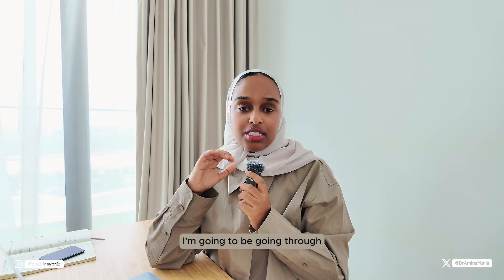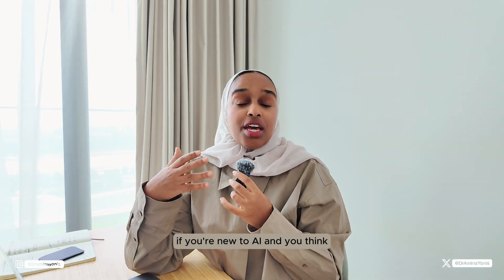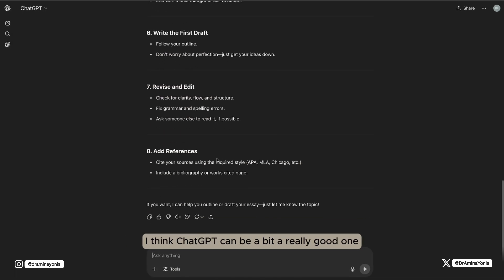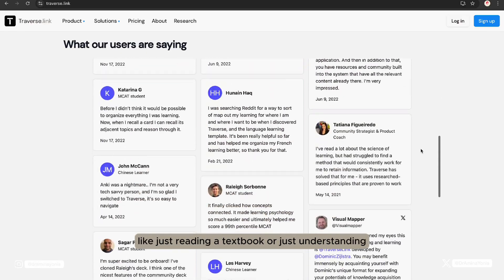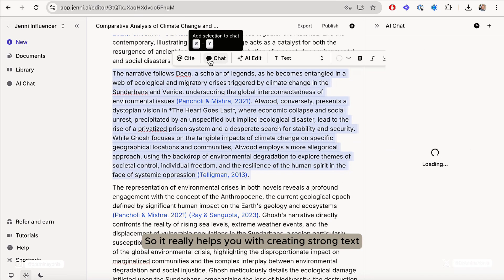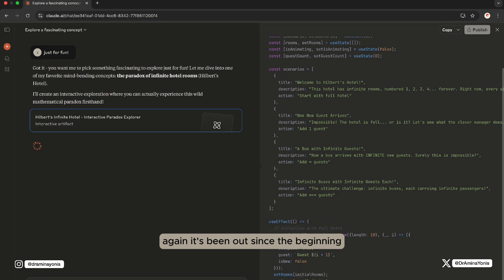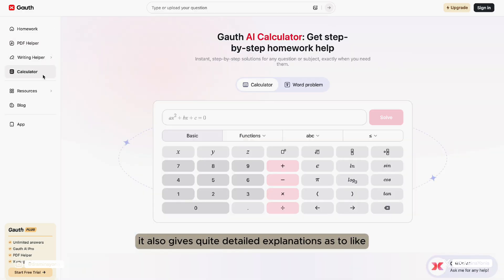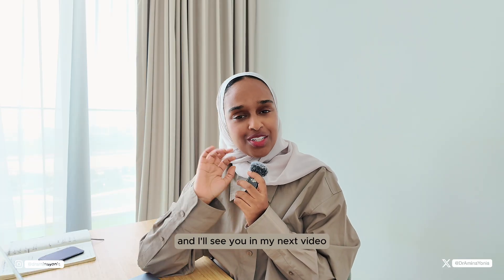The 8 Best AI-Powered Studying Apps in 2026 - Free & Powerful 💡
★ Chapter Timestamps
0:00 - Introduction
00:53 NotebookLM
02:03 Anara
03:00 ChatGPT
04:14 Traverse.link
05:05 Canva
06:00 Jenni ai
06:47 Claude
08:48 Gauthmath
09:39 Question ai